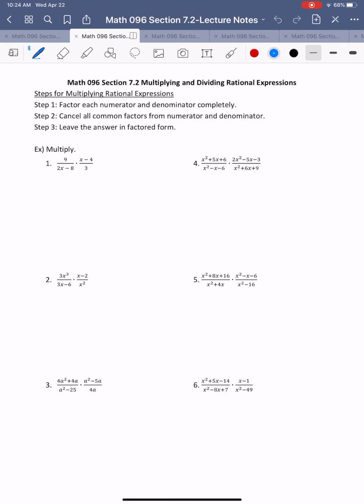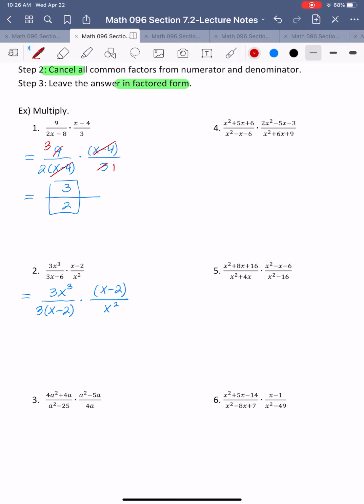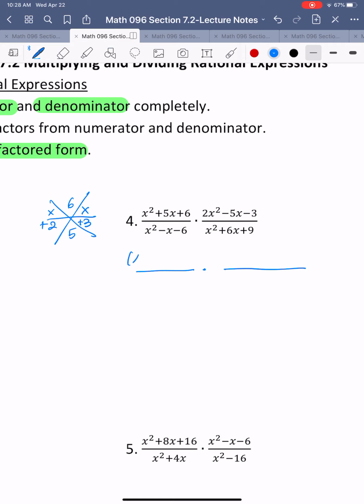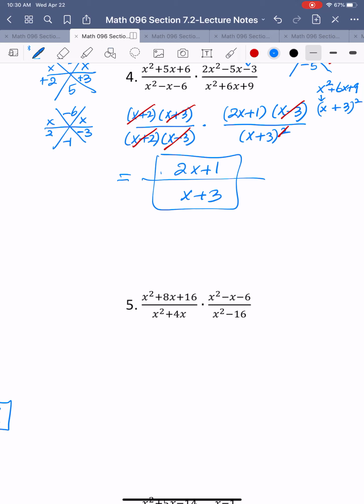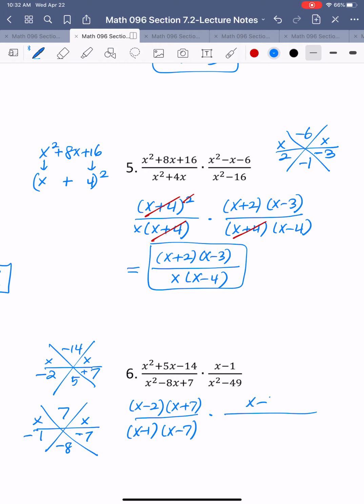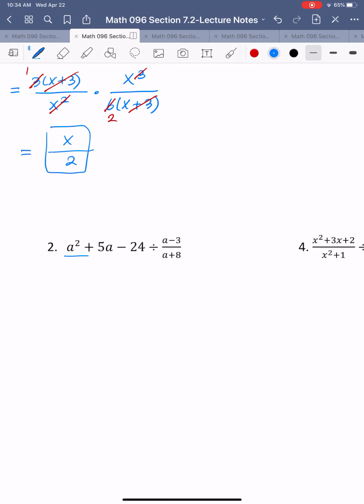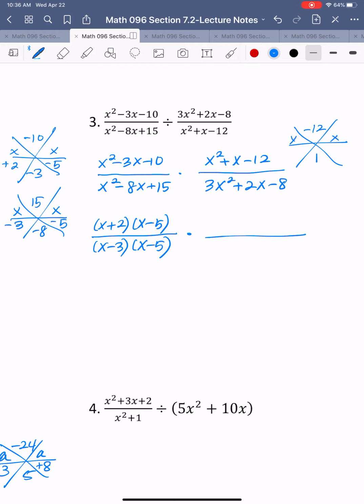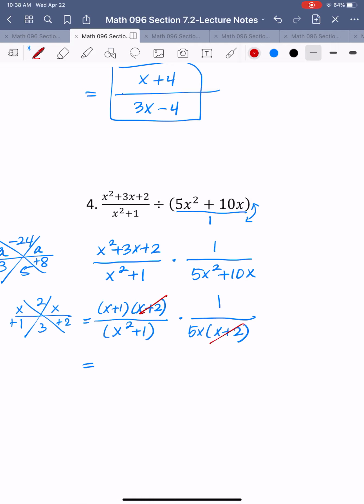Math 096 Section 7 2 Video Lecture